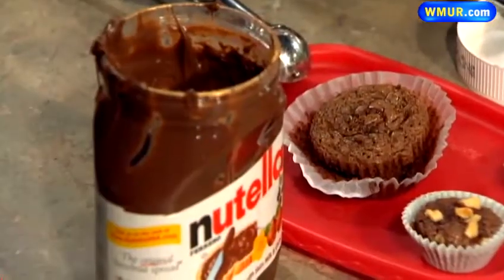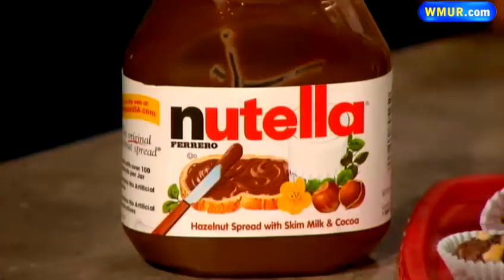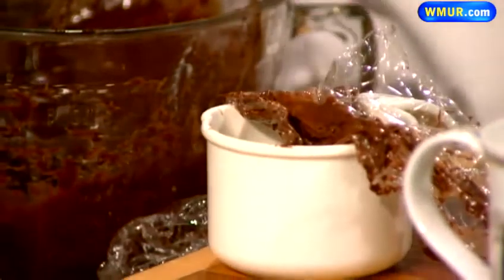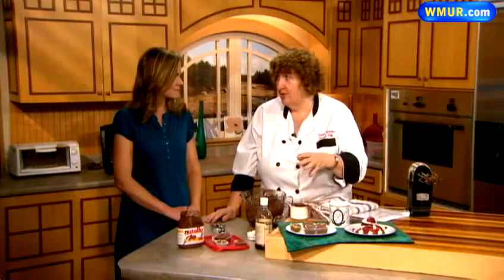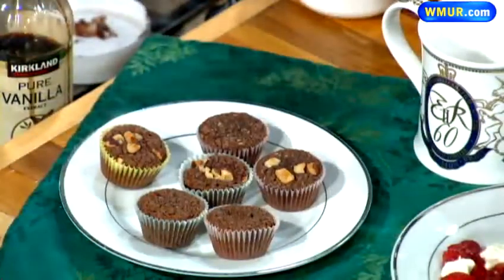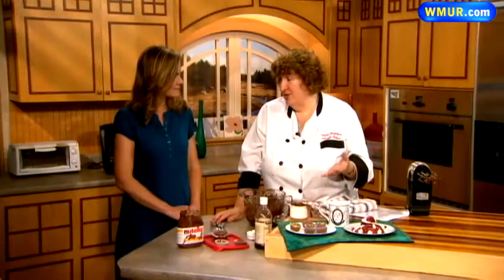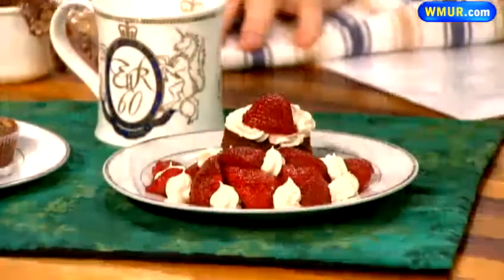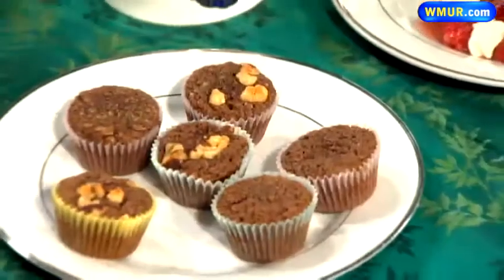Fudge brownies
Oonagh Williams of Royal Temptations shows how to make this treat.